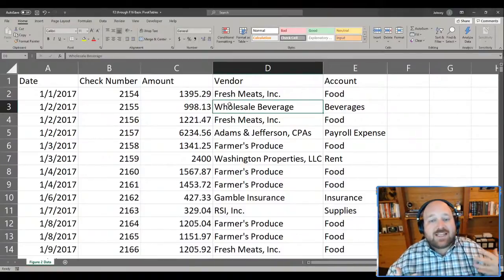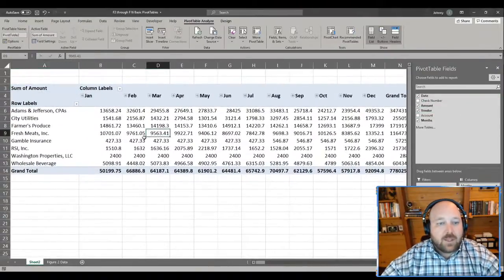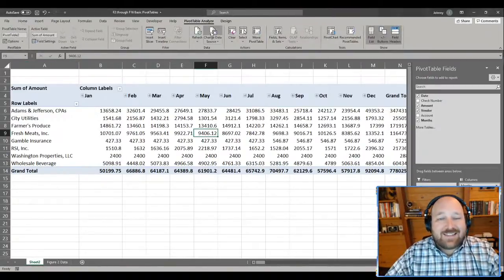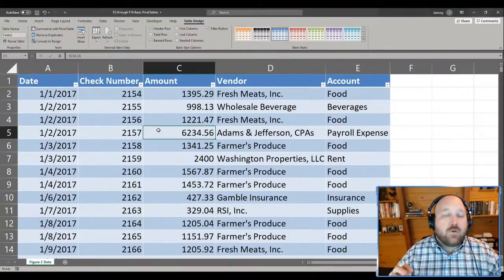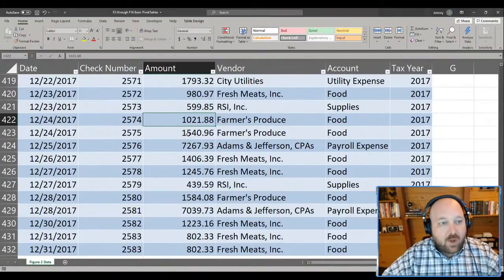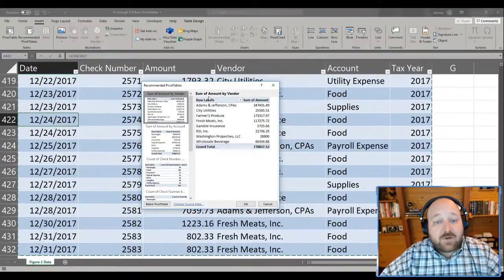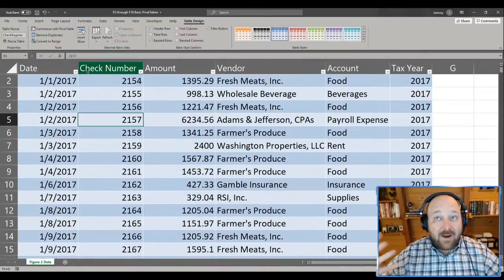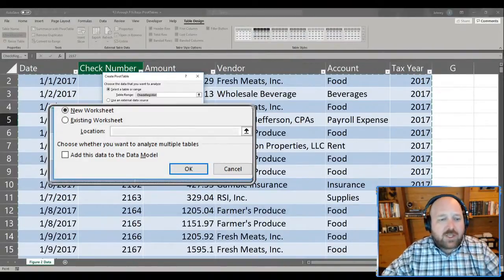Why You Should Create Pivot Tables from Excel Tables!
PivotTables are widely considered the most powerful feature in Excel, yet most accounting and financial professionals do not use them in their daily activities. If you are ready to learn how to take advantage of PivotTables or how to extend your existing knowledge of PivotTables, then make plans to participate in this course.

In this program, you will learn how to build PivotTables, how to group data inside PivotTables, and how to create user-defined calculations in your PivotTables. You will also learn advanced PivotTable techniques. Some of these techniques will include consolidating data with PivotTables and linking data from external data sources into PivotTables. Additionally, you will learn how to take advantage of many other features associated with PivotTables. Among them are Slicers, Power Query, and Power Pivot. At the end of the day, you will be a master of Excel PivotTables!

If you have been leery of working with PivotTables or have struggled to realize their many benefits, this course is for you. With a little information, guidance, and coaching from your K2 instructor, you will be ready to use PivotTables in no time at all. And with just a little practice, you will be able to analyze and report on very large data sets in a fraction of the time you are spending presently to complete such tasks.

Are you a CPA?? Are you a Financial Professional?? Earn CPE Credits for Today's Podcast. Take a quick 5 question quiz and get your certificate today. Super Easy!